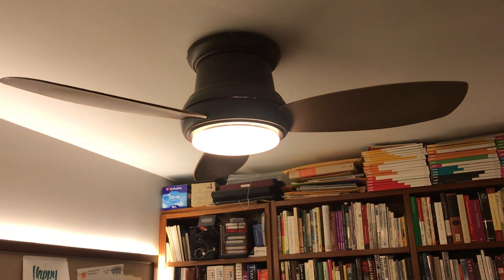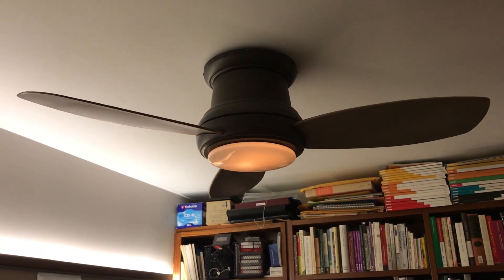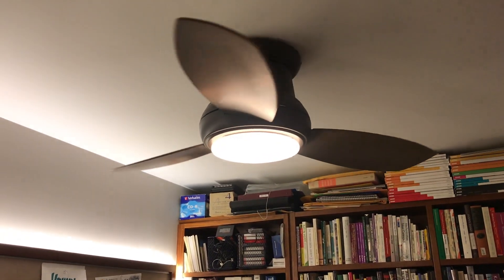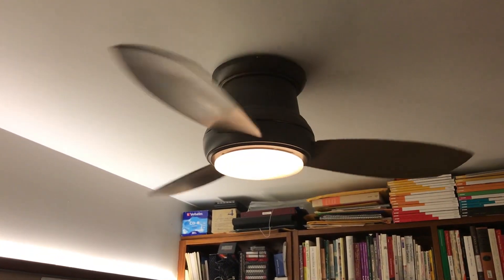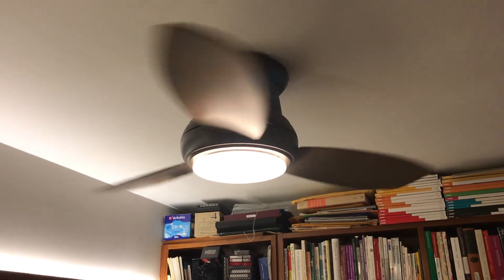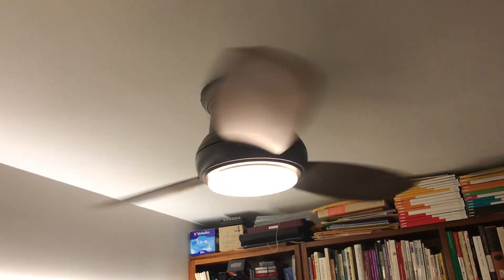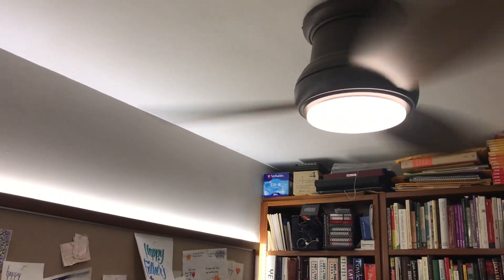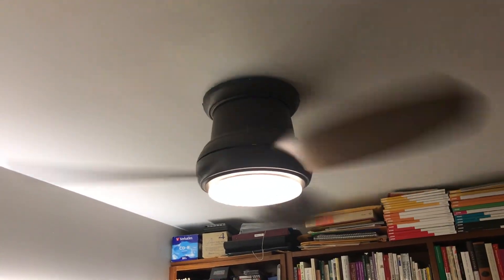44" Minka Aire Concept II ceiling fan: dimmer switch removed!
This fan is located in a study at my friend's house. This fan was on a dimmer because it replaced an ugly light fixture. When the dimmer was recently removed, the fan stopped making humming noise and became silent, and the reverse button on the remote now works, and the light can now be on any brightness when fan is on any speed or off. This fan blows good amount of air and is wobble free. This fan is shown on all 3 speeds downdraft as well as high updraft.